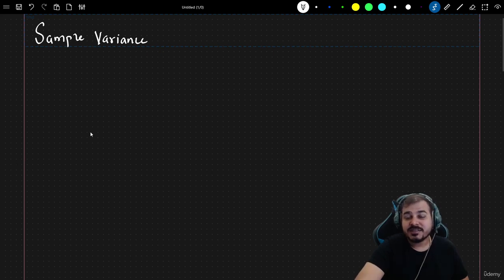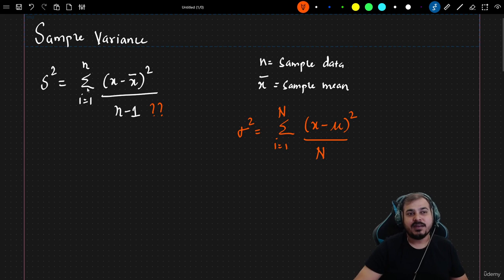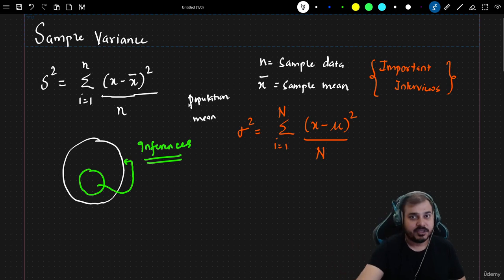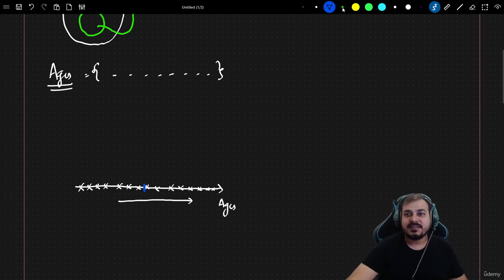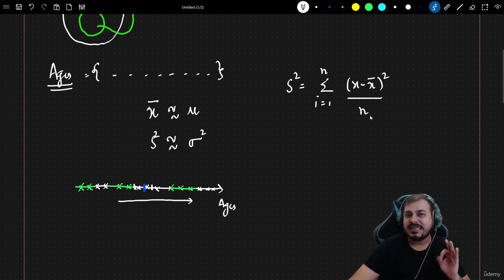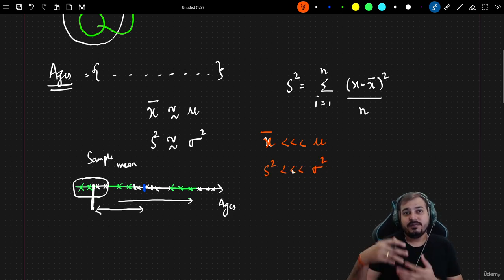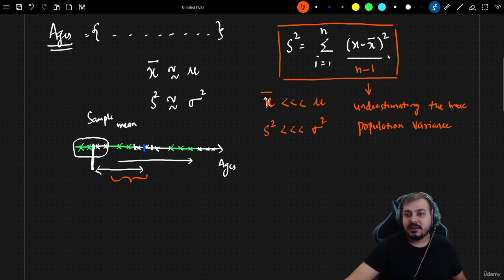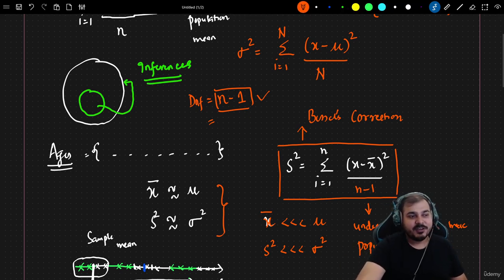class 66 Why Sample Variance Is Divided By n 1 in krish naik | ML